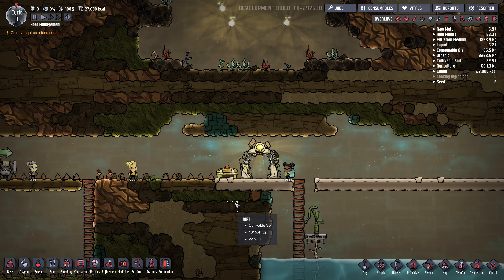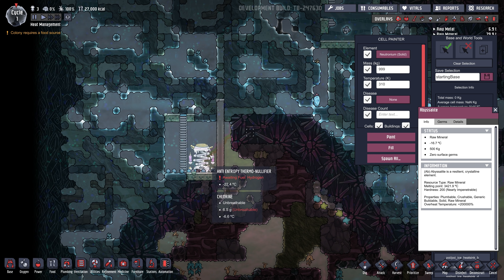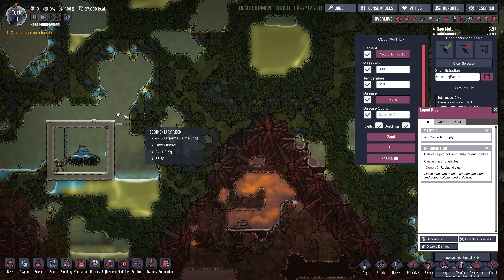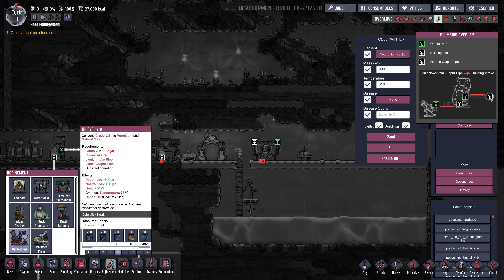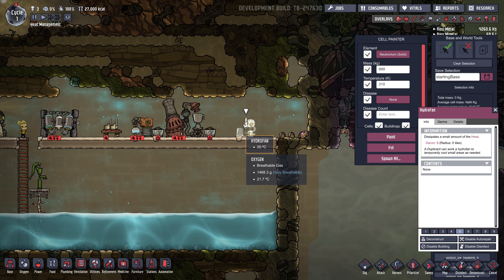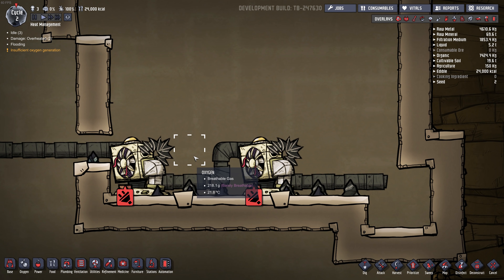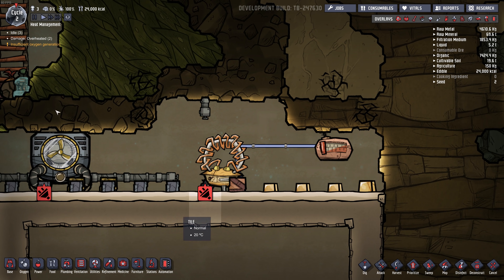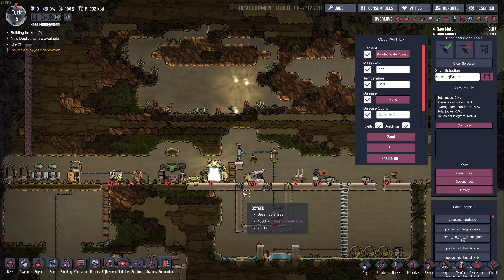Beginner's HEAT Management & COOLING Guide Tutorial - Oxygen Not Included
I thought an updated Beginner's Heat Management & Cooling Guide / Tutorial might be useful for all you folks. This is updated for Oxygen Not Included Tubular Upgrade.

Three main concepts/things:

- Abyssalite
- Anti Entropy Thermo-Nullifier
- Wheezeworts

I also show how to destroy heat using things like the carbon skimmer and water sieve.

I cover all the cooling and heating devices like the thermo-aquatuner and thermo regulator.